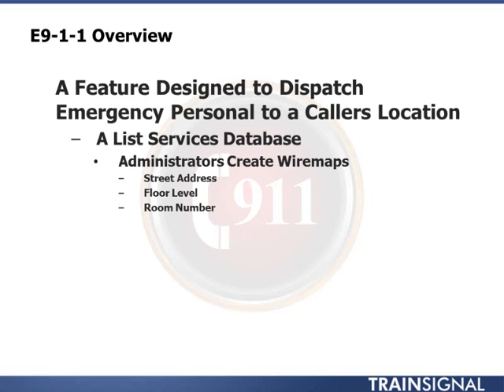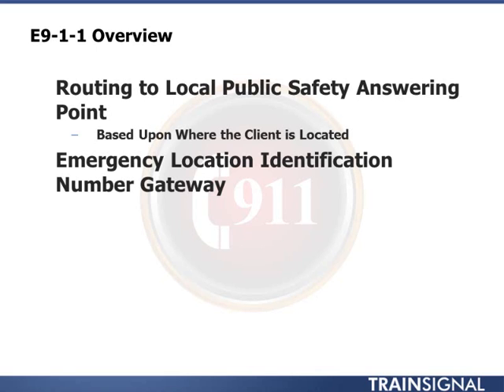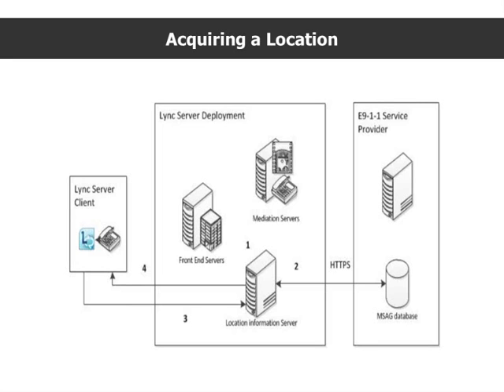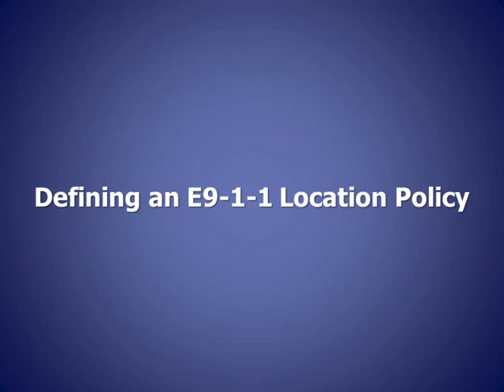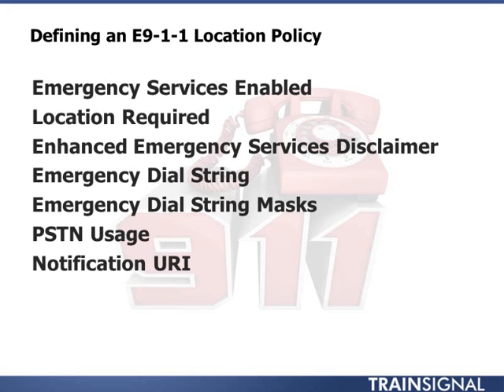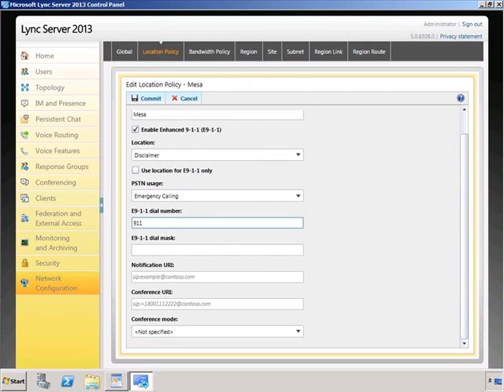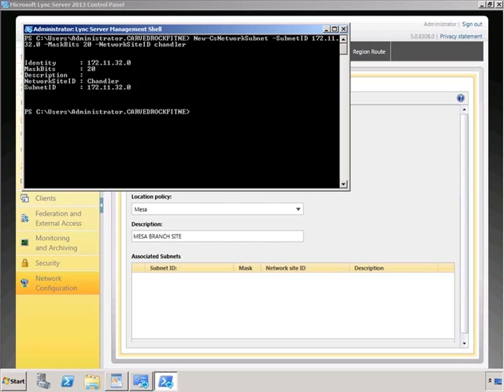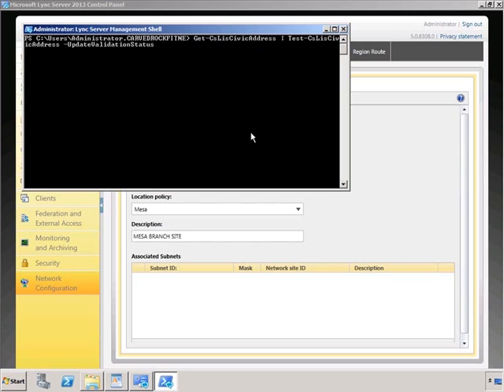Lesson 19 Enabling Emergency Services E9 1 1